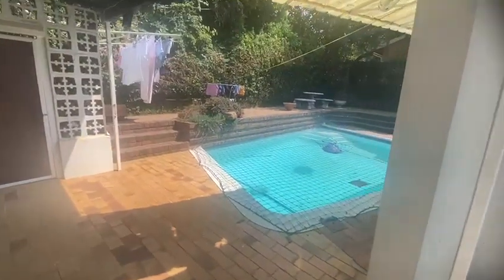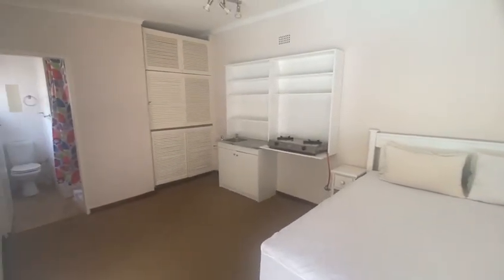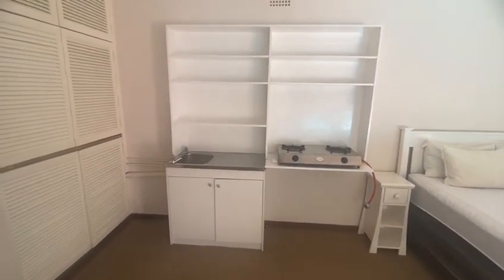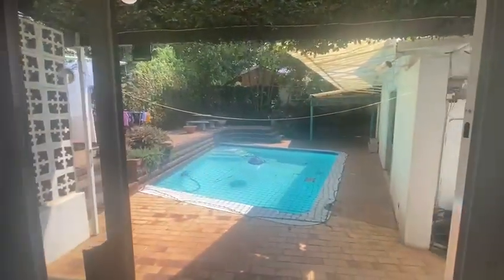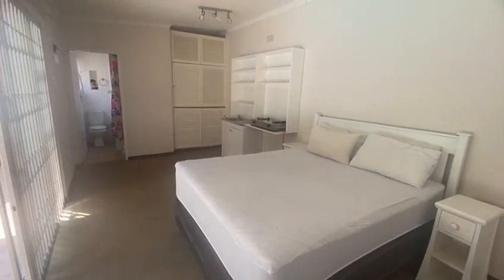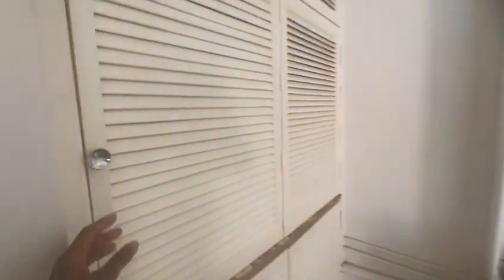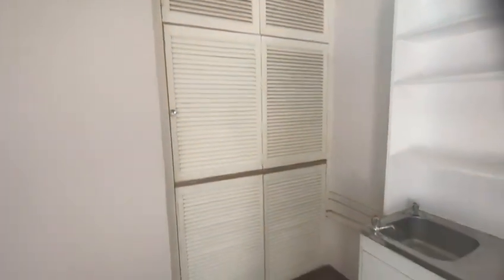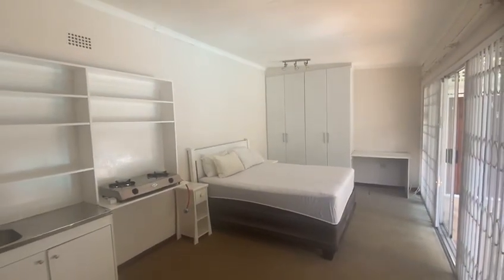Cottage to Let in Blaigowrie//Randburg